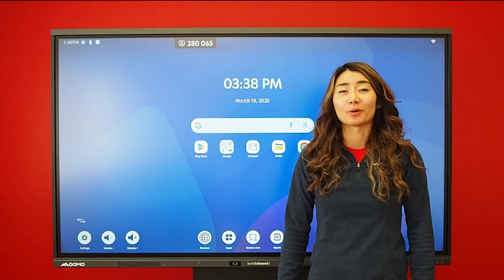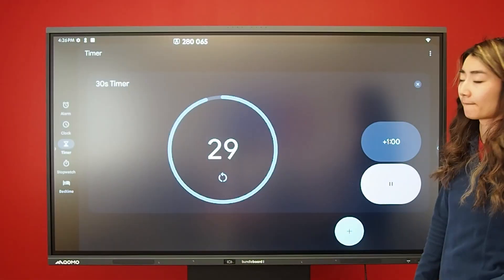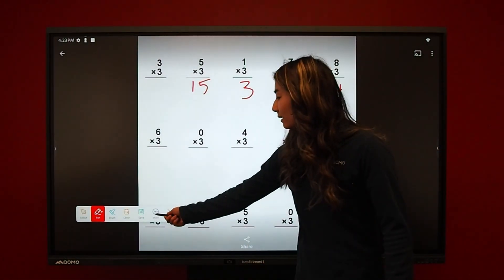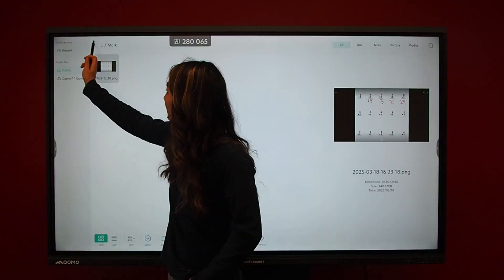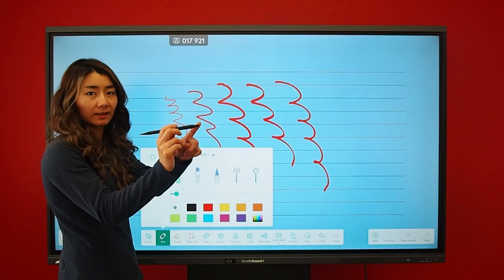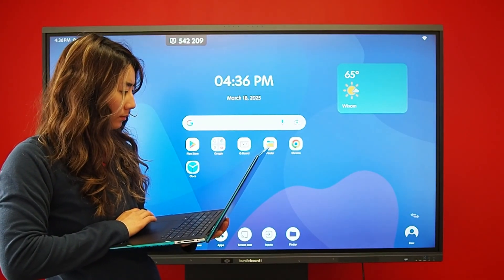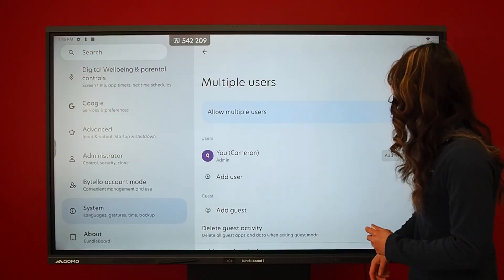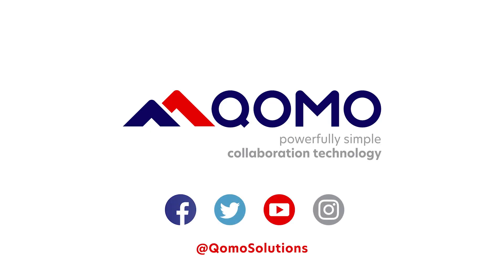QOMO BundleBoard i Interactive Screen Full Tutorial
In-depth training on everything you need to know for using the QOMO BundleBoard i interactive flat panel.

This video is separated into easy step-by-step sections, so you can skip forward to the part that you need help on.
00:00 Get Started
00:51 Apps
02:43 Sidebare Navigation
05:34 File Manager
06:36 QOMO Whiteboard
09:33 Connecting External Devices
10:30 Instant Annotation
11:21 NFC and Multi-Profile

Song: Lights
Composer: Roa